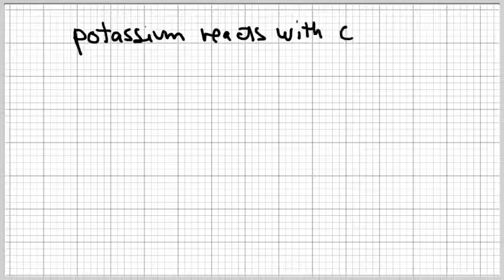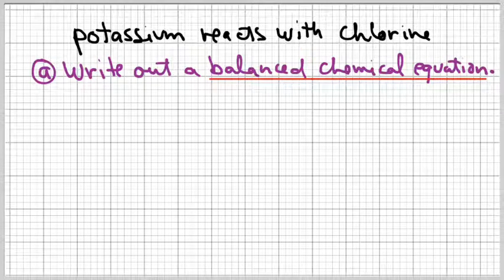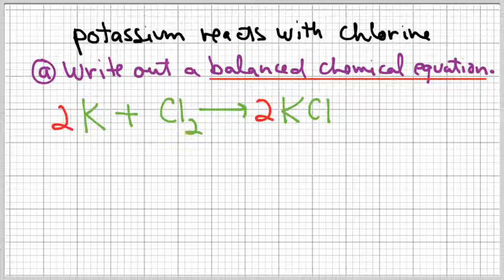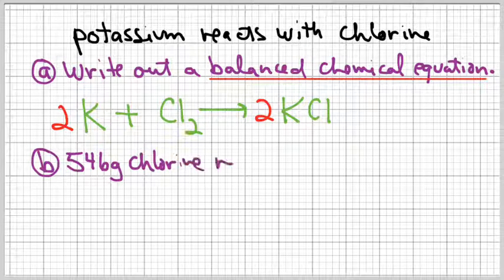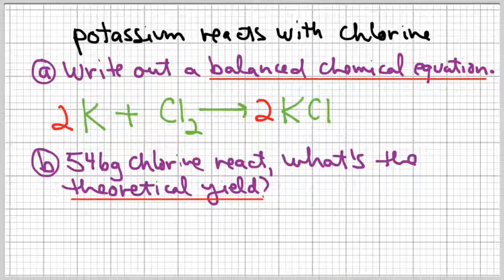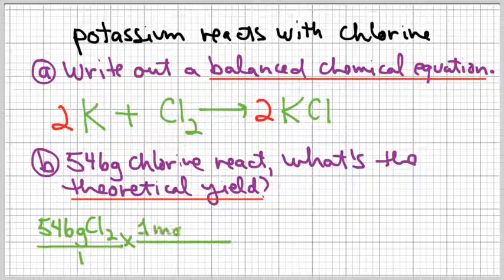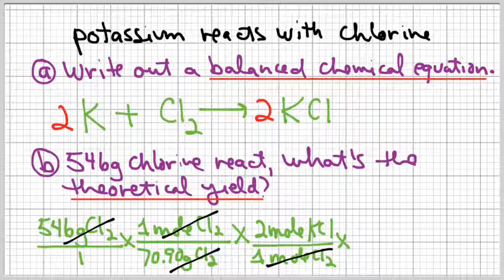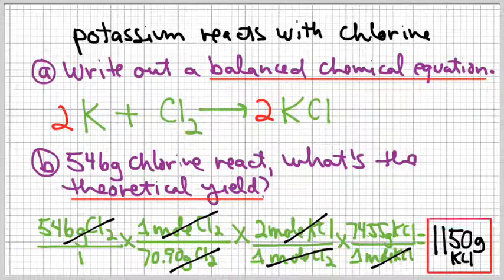Stoichiometry 3 simple chemical stoich